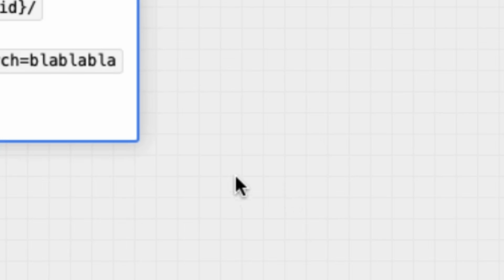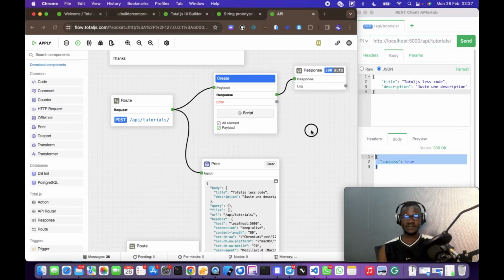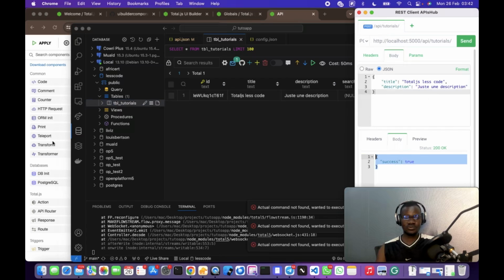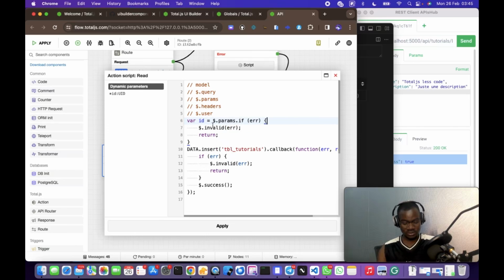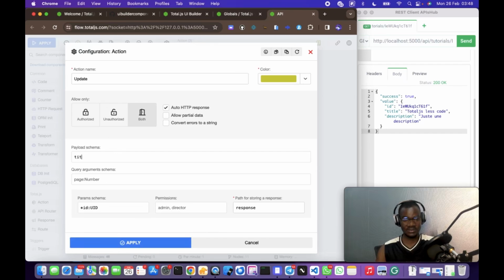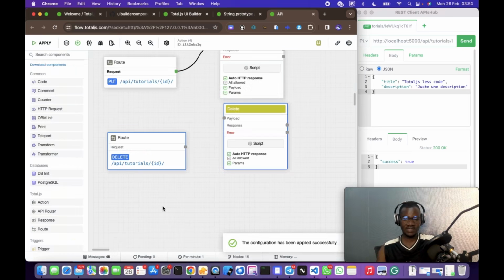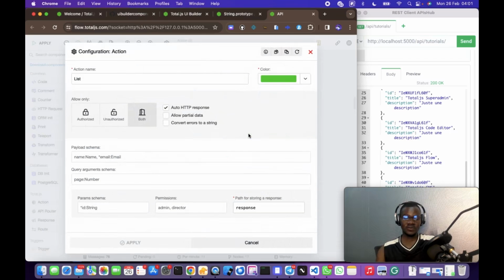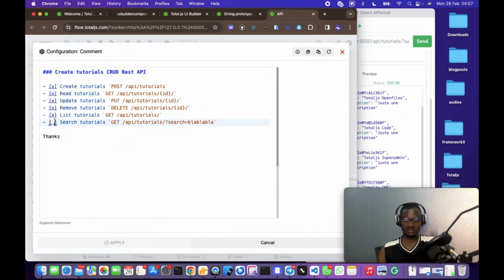Total.js LessCode Tutorial: Tutorials CRUD API.